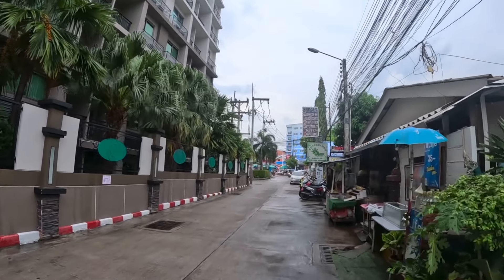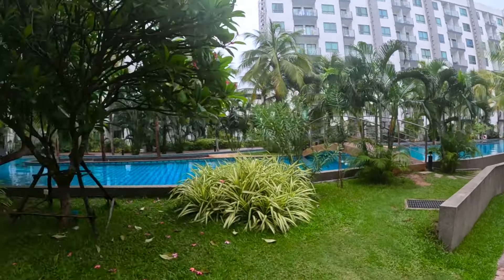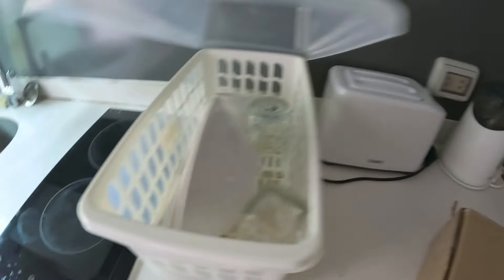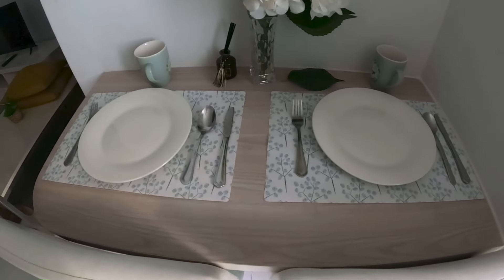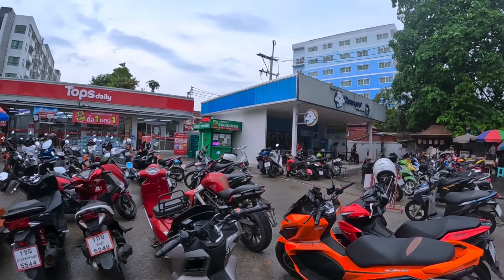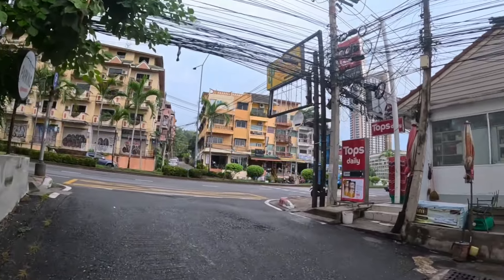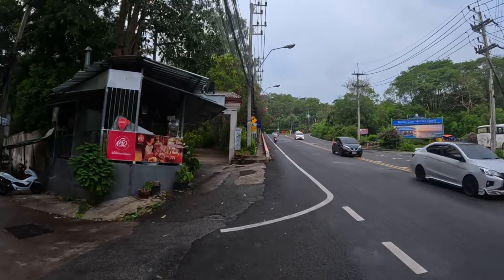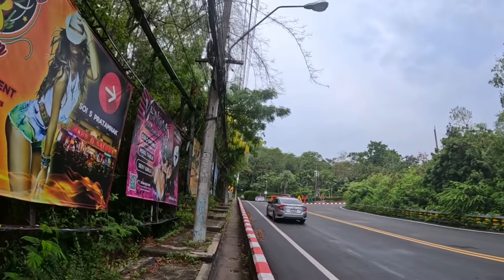GOOD VALUE ONE BEDROOM PATTAYA CONDO REVIEW ARCADIA BEACH RESORT NEAR PRATUMNAK 9,000BHT MONTHLY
Located Soi 9, Near Thapphraya Road

Room 9,00BHT Per Month
Provided - Balcony, Double Bed, Couch, Dining Table & Chairs, TV, Fridge, Electric Cooking Stove, Plates & Cups, Eating Utensils, Microwave, Air Con, Kettle, Toaster, Kitchen Sink, Hot Shower, Towels, Wardrobe

Lift
Car Park
Swimming Pool
Gym
Sauna
Electricity 6 Baht Per Unit
Water 40 Baht Per Unit
Room clean service available